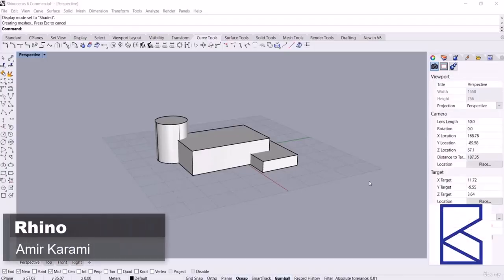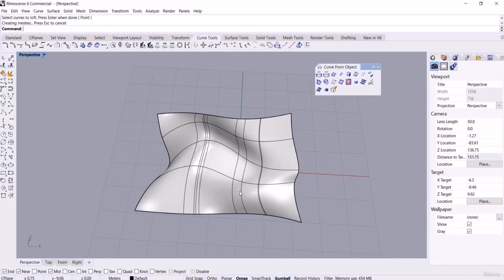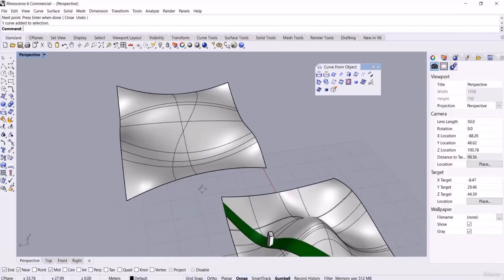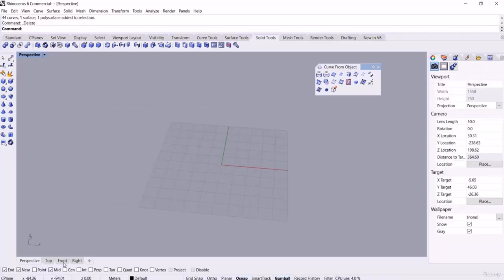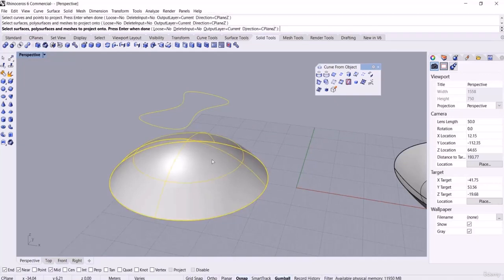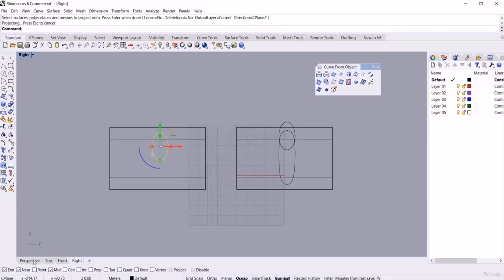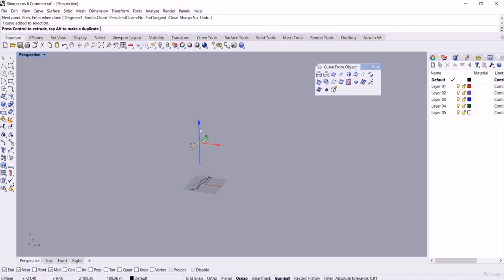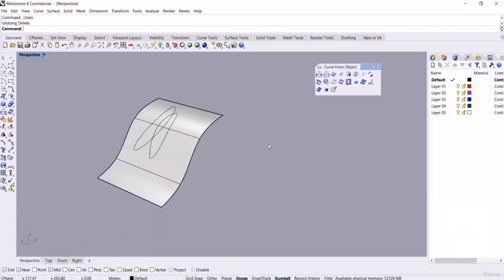9 1 Curve from Object